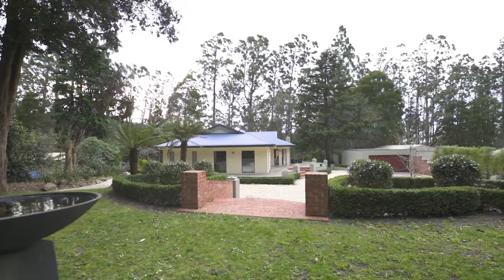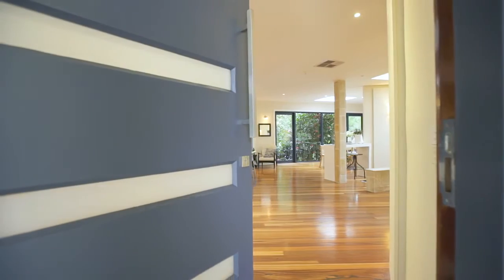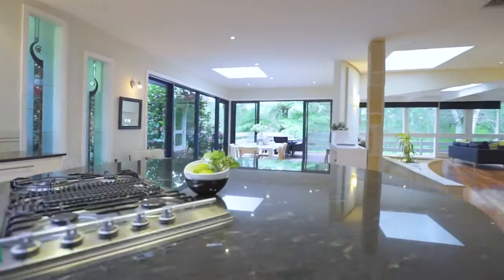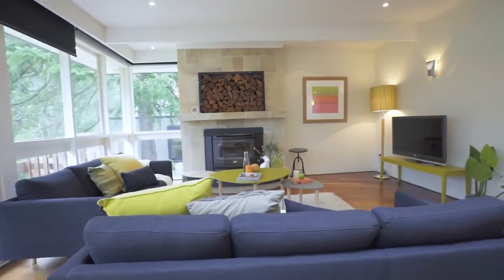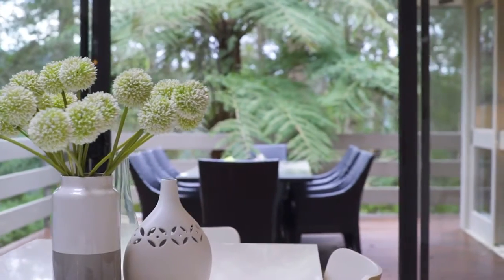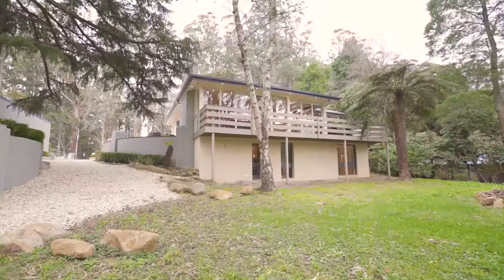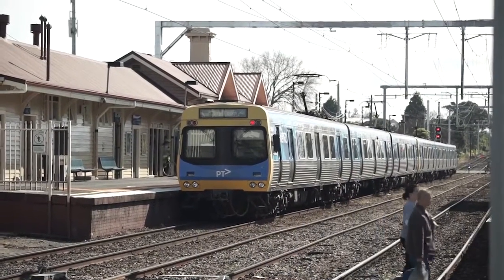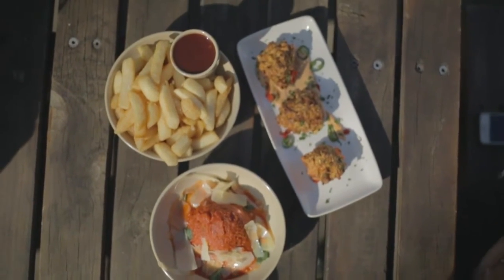Fletchers Yarra Ranges - 21 Warwick Farm Road, Olinda - Scott Allison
Step outside the box and into the curves of this architecturally inspiring home on 2,689 sq m approx. of lush landscaped gardens.

Welcoming you behind private gates is flat lawned areas, sculptural hard landscapes, vibrant mature trees, and a sunny, paved patio. Inside, you will be enamoured with the gently curving walls of this home accented with sandstone elements, abstract leadlight windows, rich floorboards, and open plan living. Entertain in the modern kitchen with circular island bench and bar seating opening to the dining overlooking the rear deck, or relax in the large lounge with wrap-around windows, warm wood fire, and large skylights.

3 main floor bedrooms all enjoy garden outlooks, the master bedroom boasts a luxurious ensuite and patio access, and the central family bath inspires indulgence with dual sinks and double shower. The ground floor has the advantage of private entry and offers 1 bedroom and second living area.

Outside, the double garage has an added bonus (one of which is hard to find in this area!) of a huge workshop attached and shelving included; a unique opportunity for an array of uses including working from home, with ample space for an office.

Unique architecture set in beautiful surrounds will inspire at this outstanding property. Plan your inspection today.